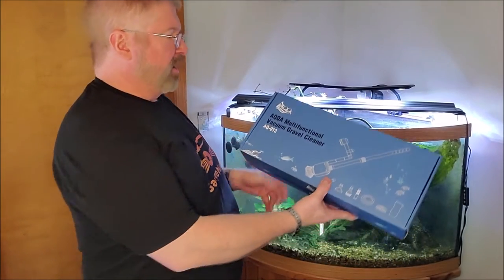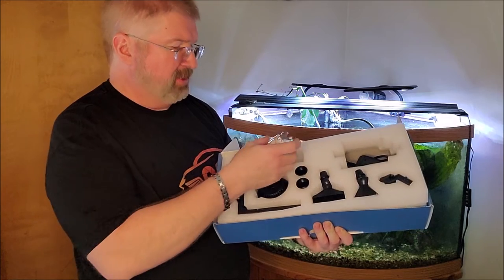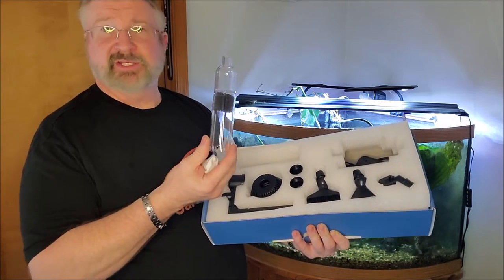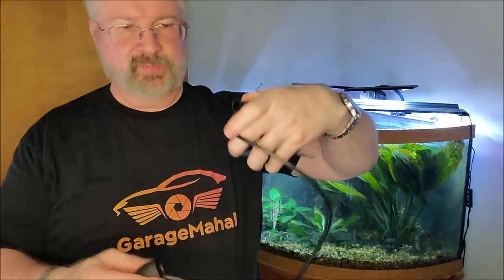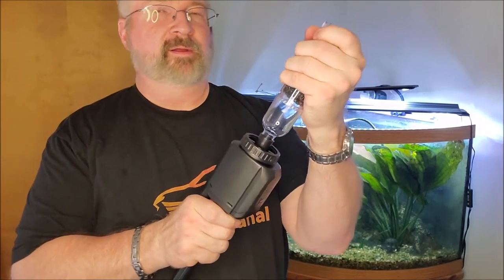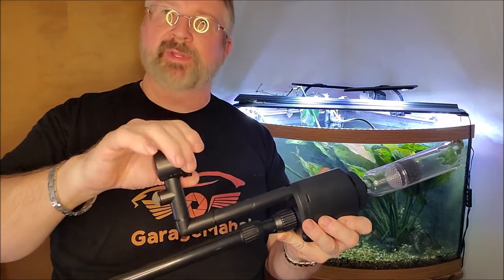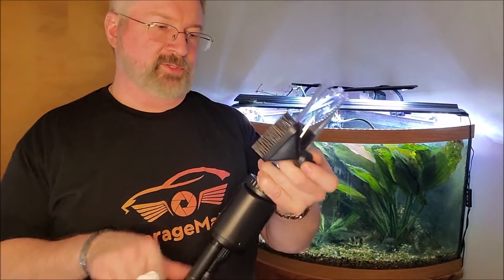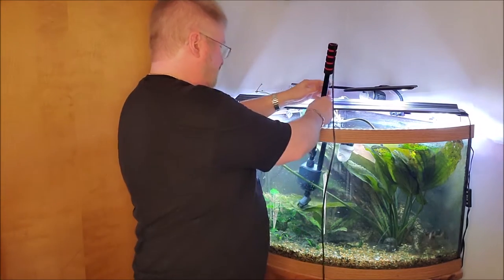AQQA Aquarium Gravel Cleaner Siphon Kit, 6 in 1 Electric Fish Tank Automatic Vacuum Water Changer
AQQA Aquarium Gravel Cleaner

AQQA Aquarium Gravel Cleaner Siphon Kit,6 in 1 Electric Fish Tank Automatic Removable Vacuum Water Changer,Multifunction Wash Sand Filter Water Circulation 110V 60Hz/ 20W 320GPH

AQQA AQ-013